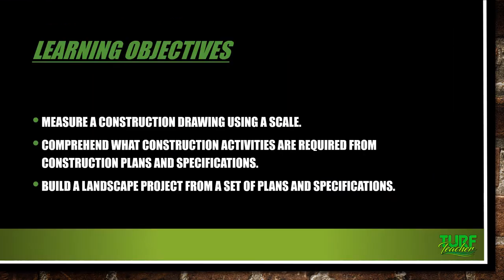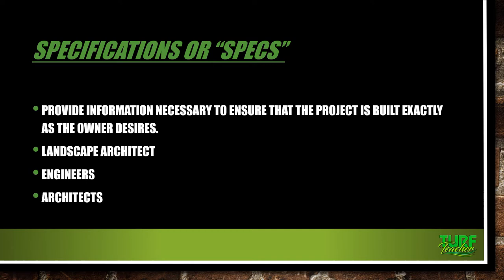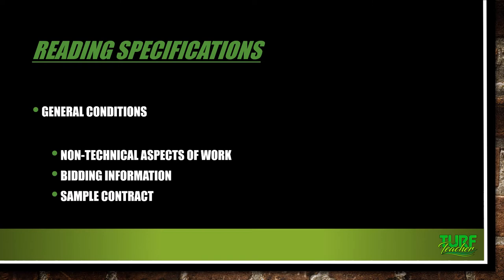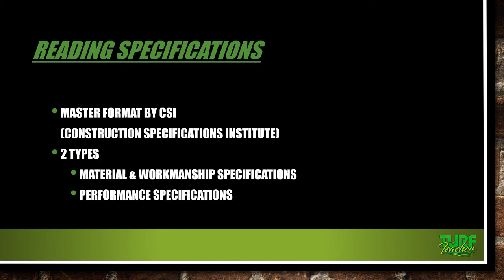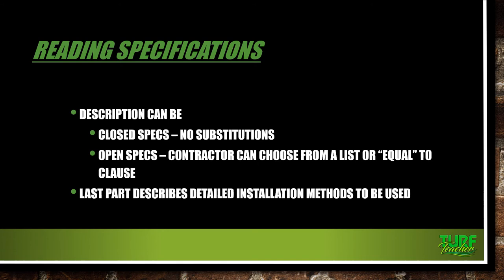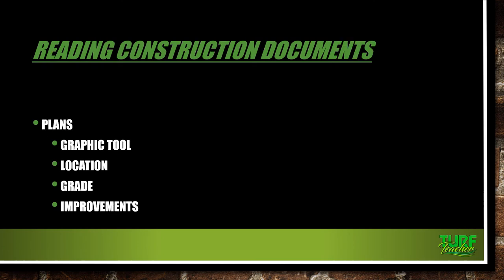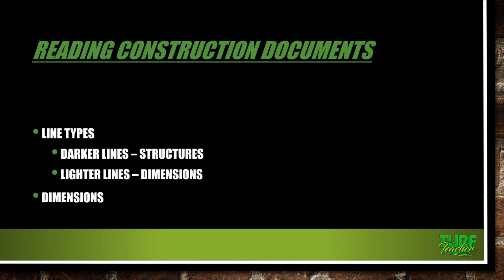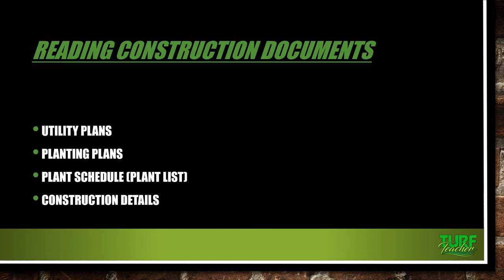Interpreting Specifications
This lecture is worth 0.5 CEU's or continuing education credit for your NCICLB Irrigation License.  It has a course number of 11824.